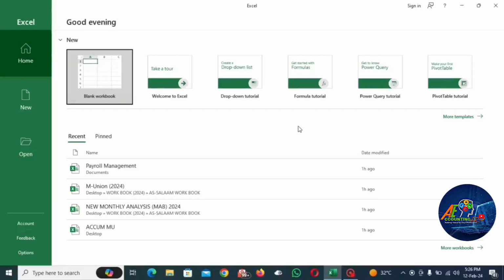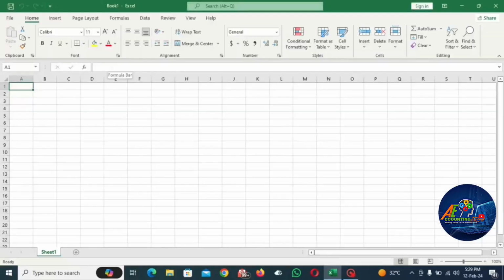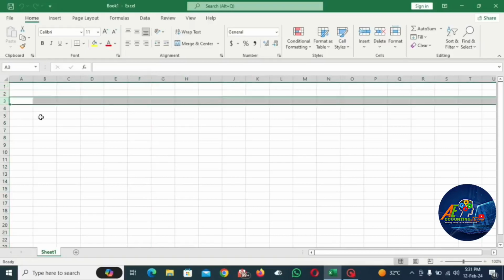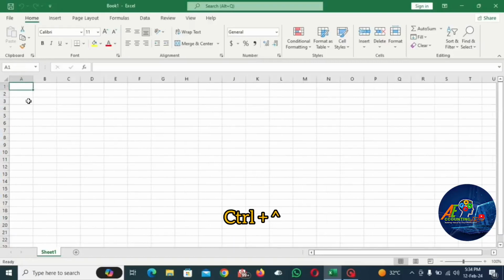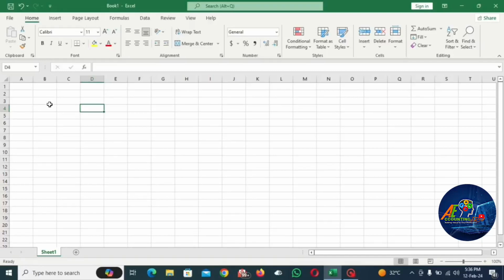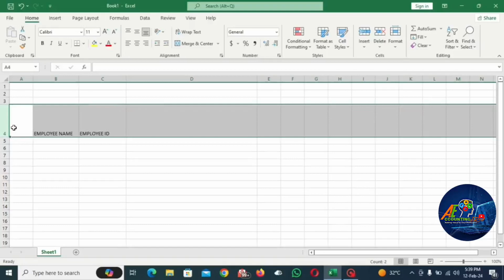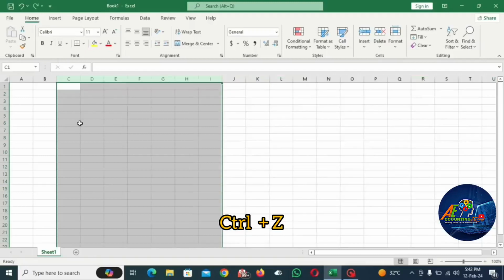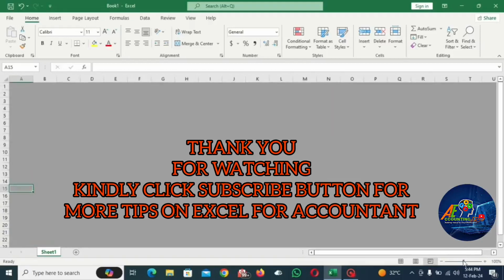EXCEL FOR BEGINNERS (Excel Interface)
This video explains most crucial interface of Microsoft Excel for beginners..